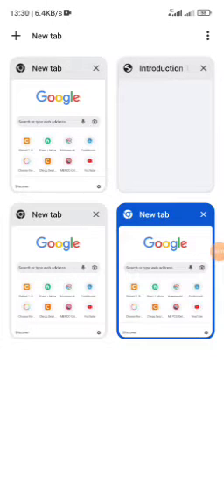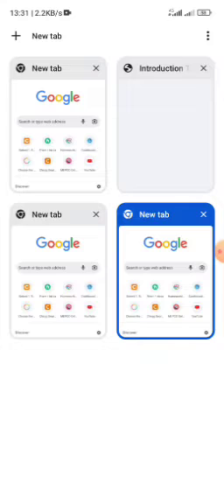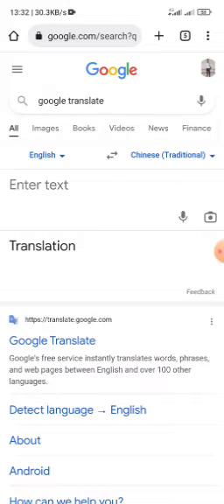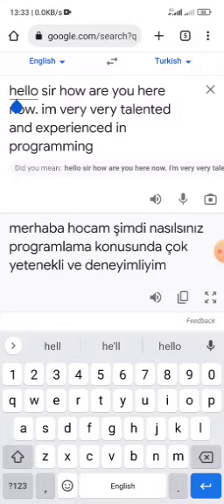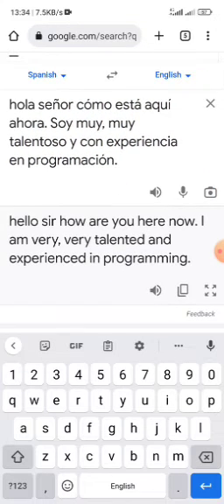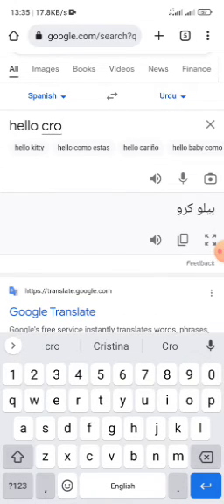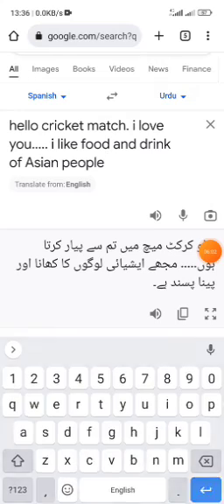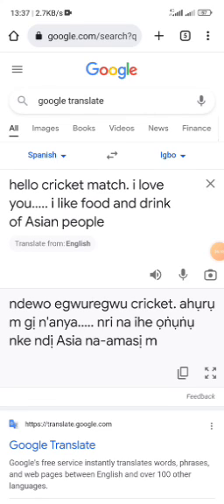How to Use Google Translate  in all language | Google Translate Istimaal Karne ka Tarika ,